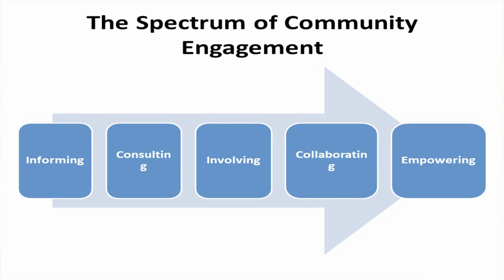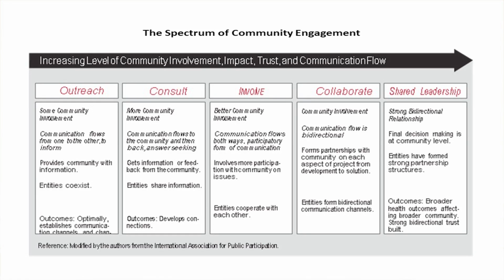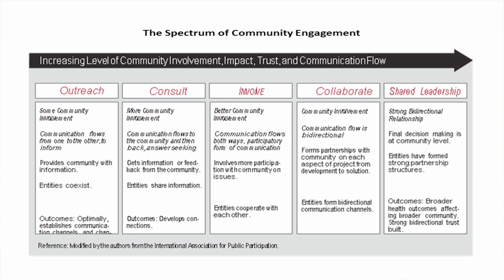UBA U1 L1 E P3